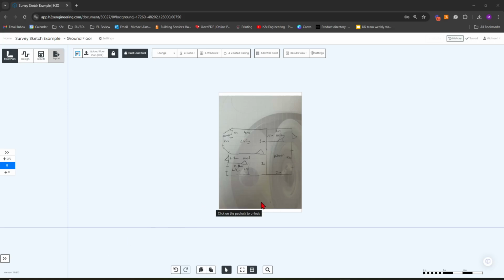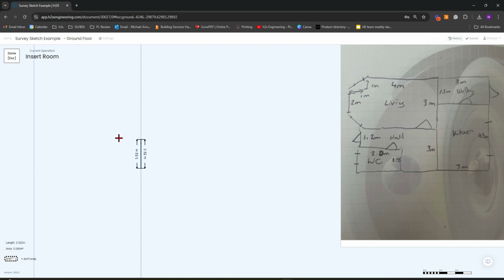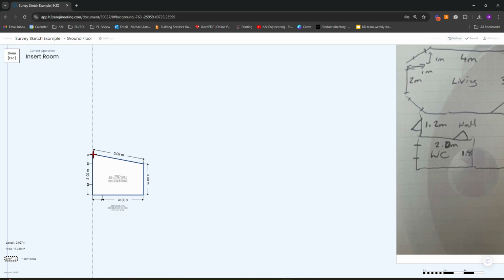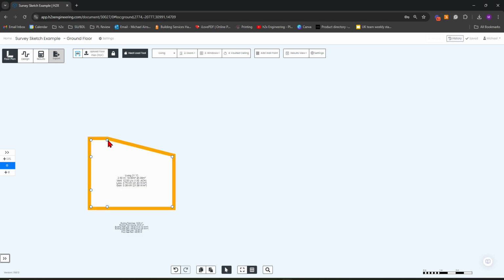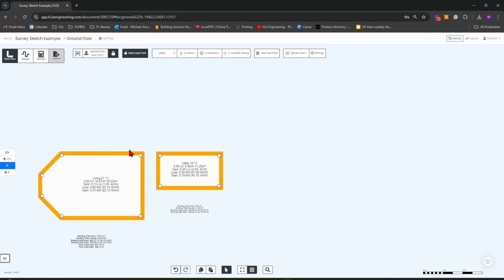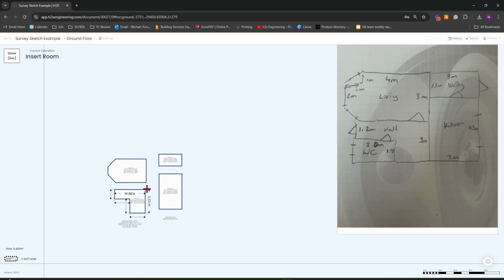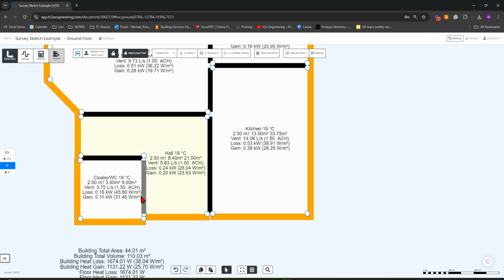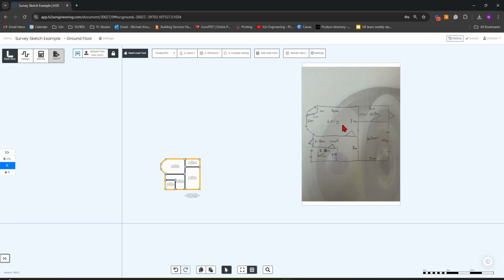Floor Plans From Sketches | h2x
Here is the best way to draw up survey information in h2x from a sketch that's been taken on-site.